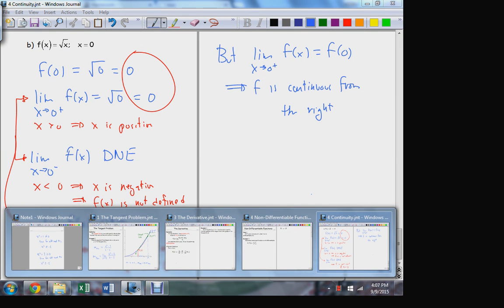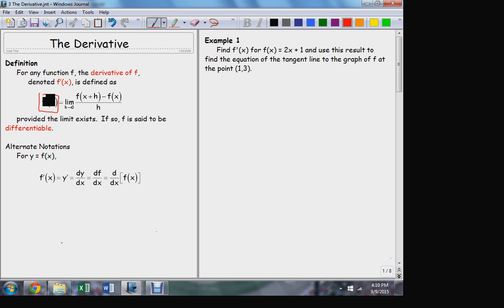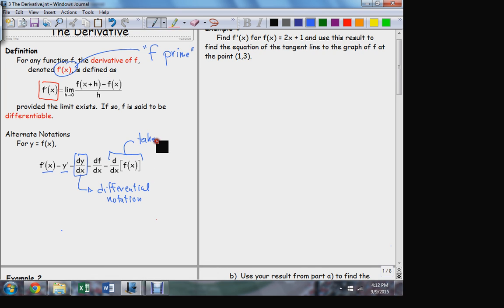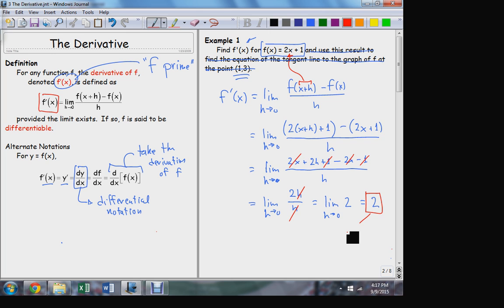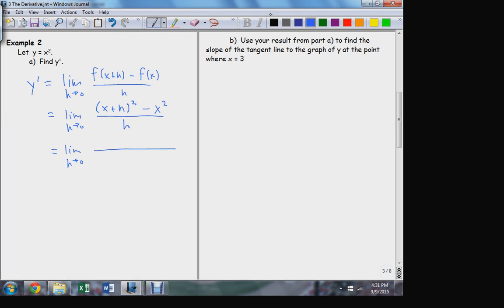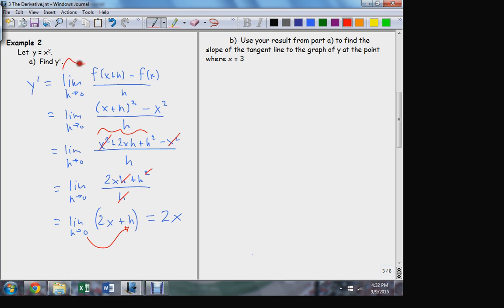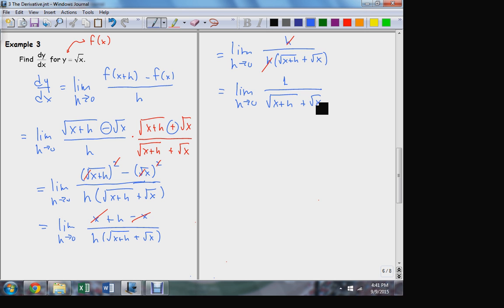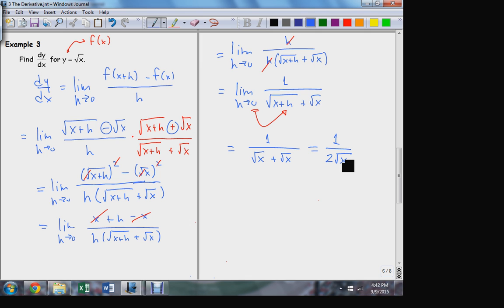MATH 1910 9 9 2 The Derivative